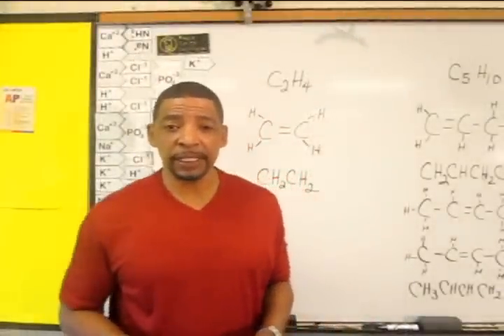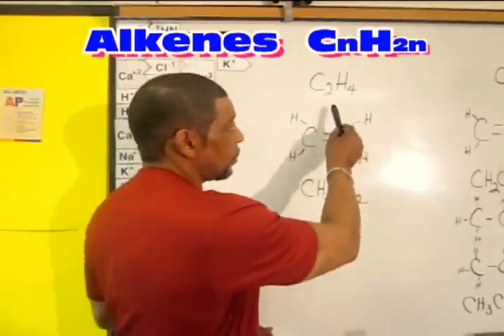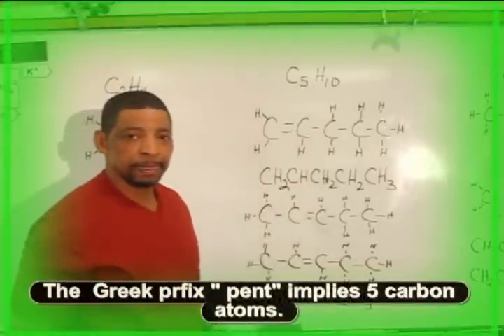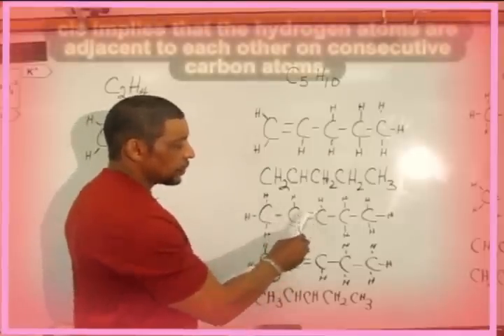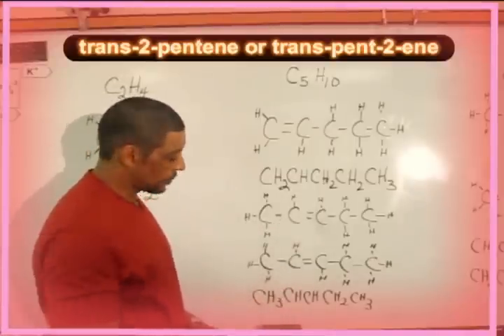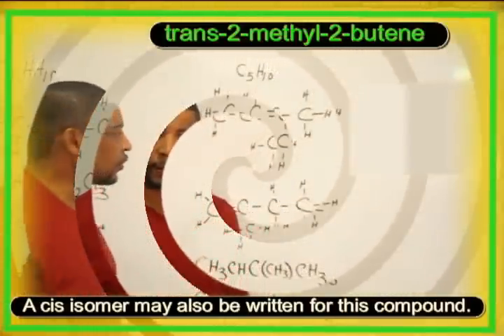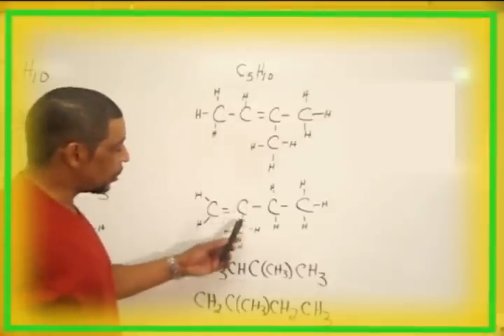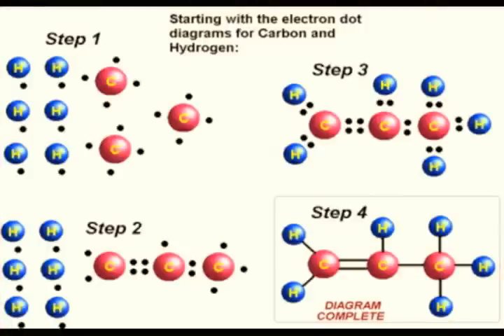NAMING ISOMERS OF ALKENE COMPOUNDS BY MR. B.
Explains how to name the isomers of n-pentene.